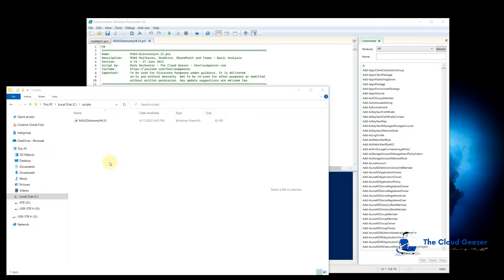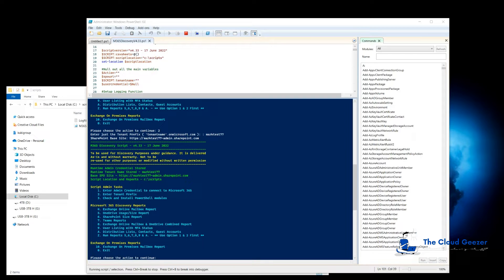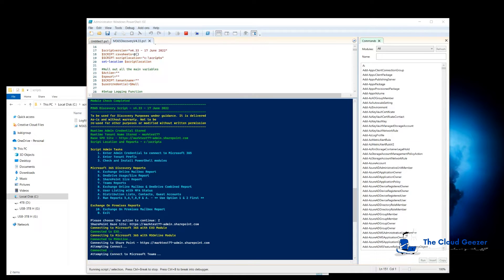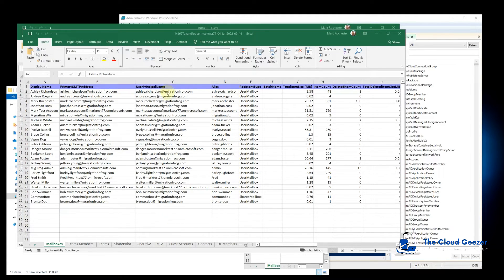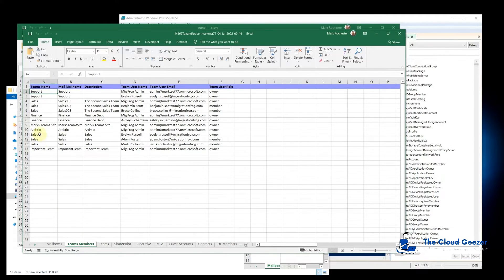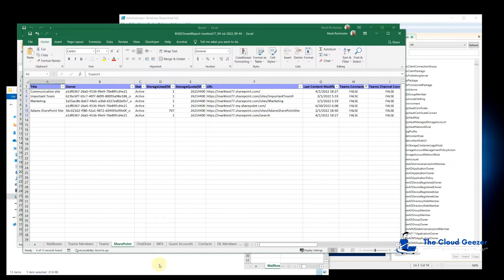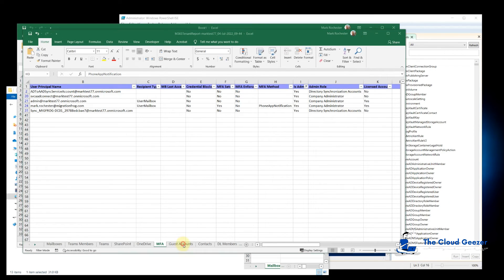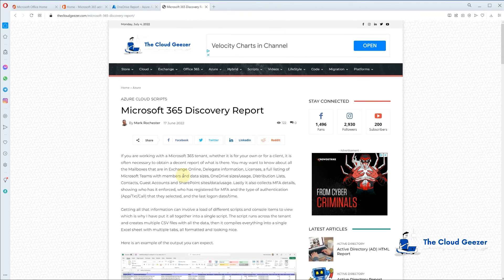Microsoft 365 Discovery Report - Full Tenant Details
Create a full tenant report of your Microsoft 365 tenant using a handy PowerShell script. Reporting on Mailboxes, Teams, SharePoint, OneDrive, Guest Accounts, Distribution Lists and MFA Status.

Definitely something all Office 365 administrators can get value from as it creates a nicely formatted Excel sheet with all the data combined. Use that to report and create any pivot tables to represent the data.

Updated on 29 December 2022 to include Private/Public/Shared channels from Microsoft Teams. Now shows full membership details of all of these.

Also please comment with any other videos or things you would like to see.